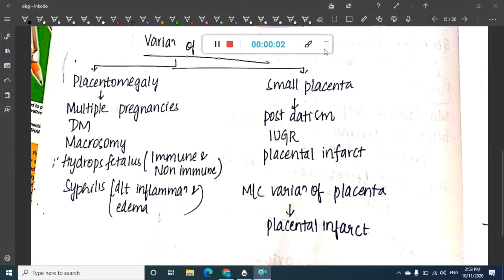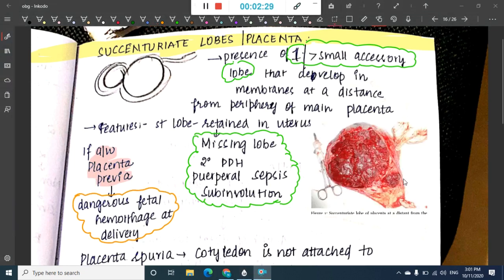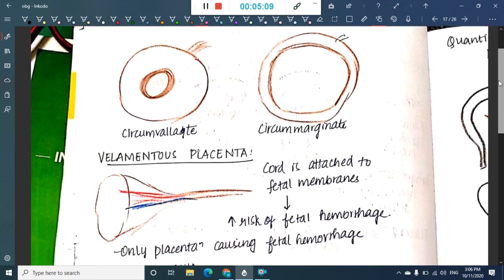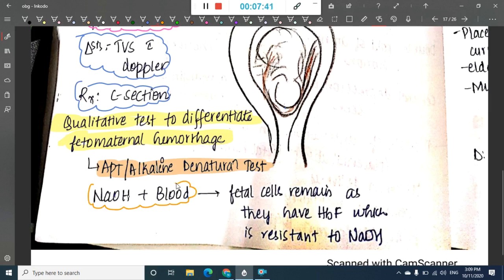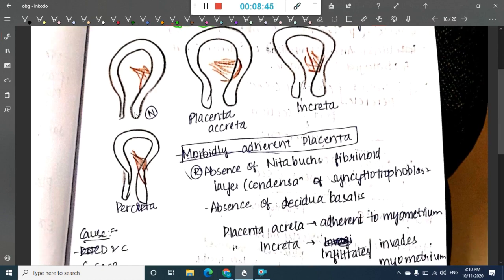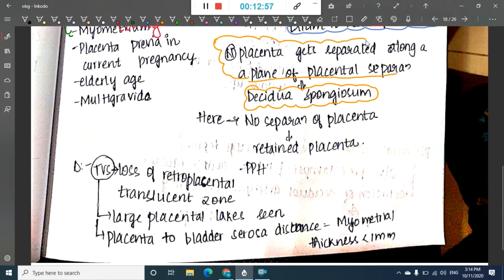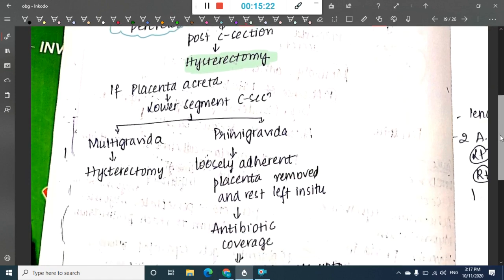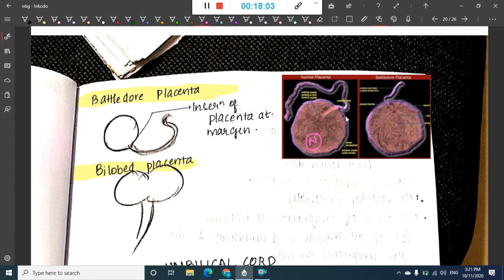variations of placenta || Obstetrics